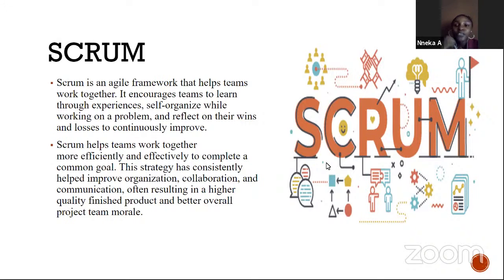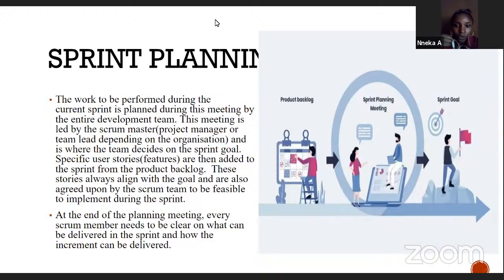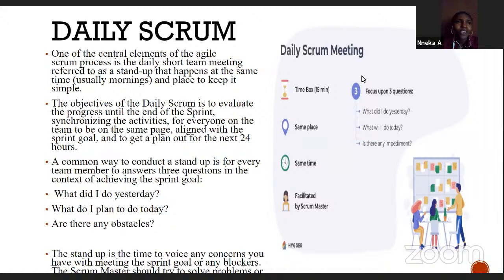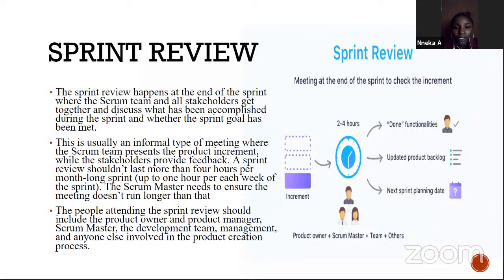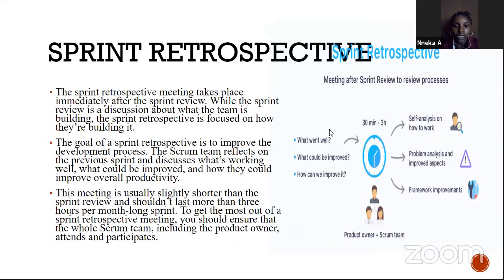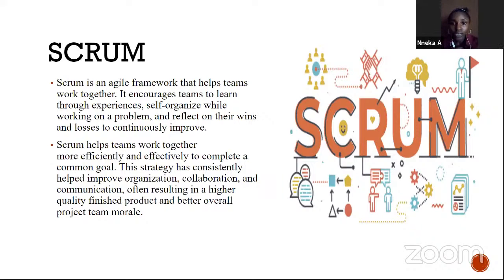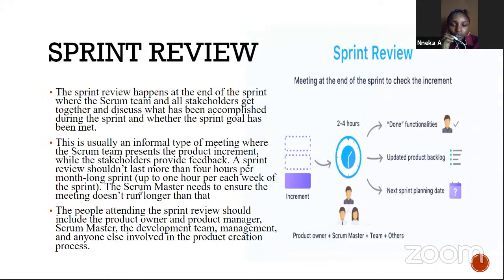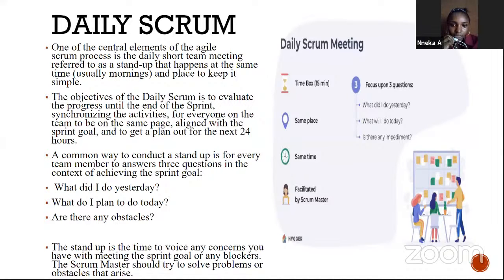KD Session: Scrum Ceremonies by Nneka Akuma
In this Bincom Dev Center Knowledge Development Session video, Nneka explains scrum and it ceremonies.

Bincom Dev Center is a Multi-location based Training and Development Center for Technology Resources and Technology

Solutions.

Bincom Dev Center's unique value proposition is to help each individual learn skills, gain experience and gain exposure in

Technology and Innovation Space.

Some of the services offered and managed by Bincom Dev Center include:

- Bincom Academy: Bincom Academy utilizes the Montessori Approach in training participants in basic skills needed for the

- Bincom Tech Internship: Designed to enable people at intermediate skill levels to gain mastery and expertise over a

- Bincom Tech Apprenticeship: Industrial Attachment at various skill levels to gain experience and on-the-job training. -

- Bincom Community Events & Projects: Geared at giving back to the community and building the tech ecosystem. They focus

on informing and exposing the youth to the current technology trends and how to prepare for the future in technology.

- Lightspace: provides helpful workspace intended to encourage collaboration and drive innovations in the startup

ecosystem system. We have spaces that are created and designed for various events like seminars, conferences and get

- Crash Courses - "learn the basics of" type programmes that help fast-track learning (especially for people with a

- Bincom Tech Club - (WhatsApp group) - to help Beginners, Newbies and people just starting their journey into Tech

- *Bincom Tech Network*: (Slack Channel) - A community of tech enthusiasts and people with expertise in Tech across

Africa.